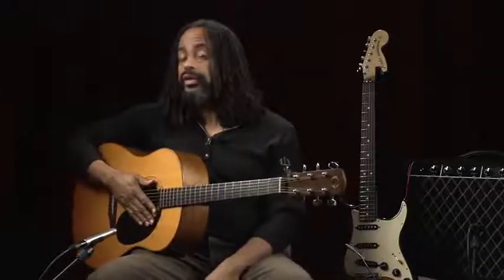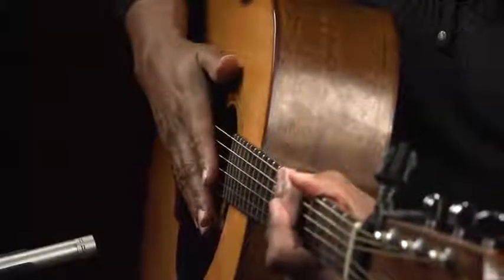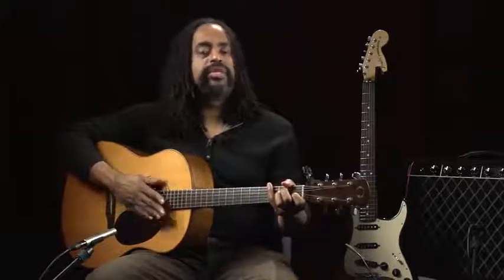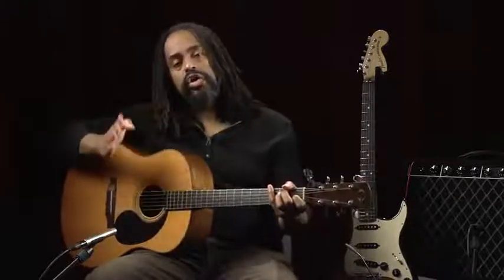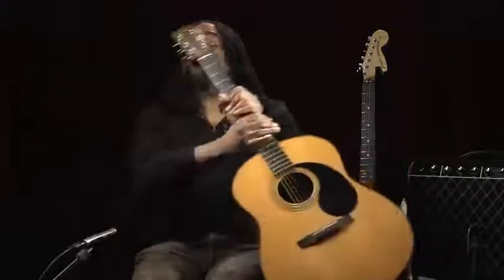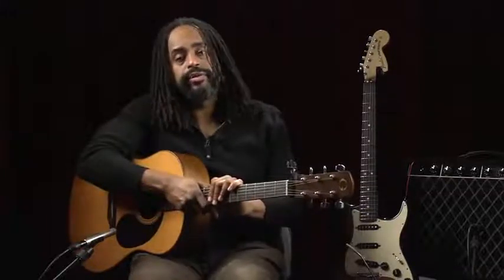2 2 Choosing the Right Guitar Right Handed vs Left Handed 320